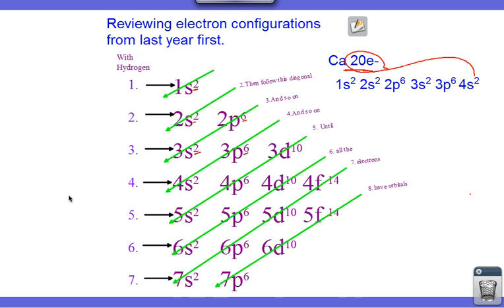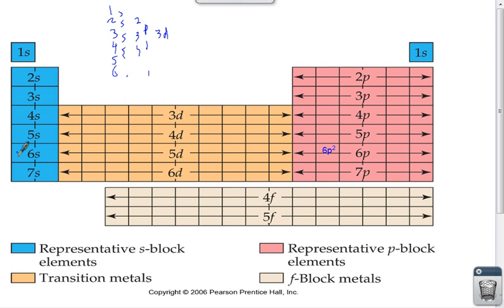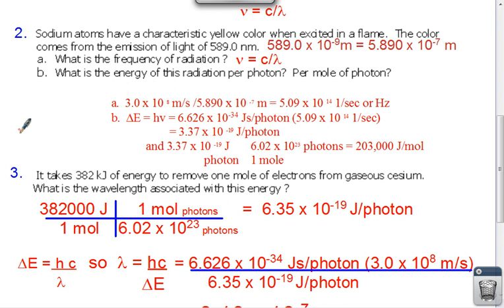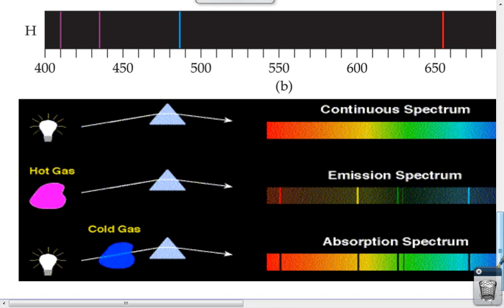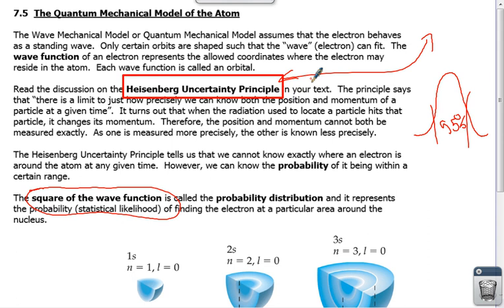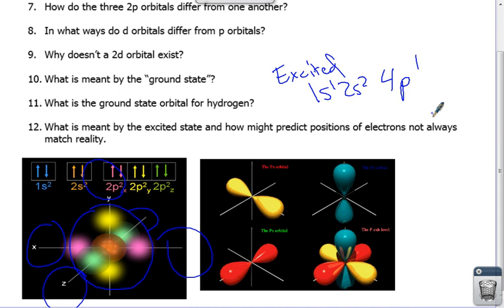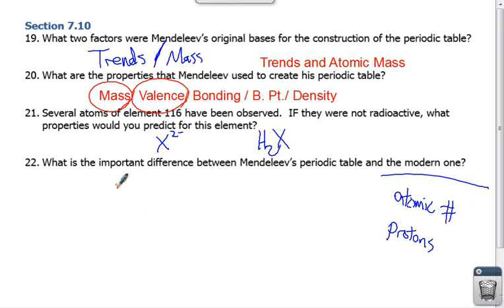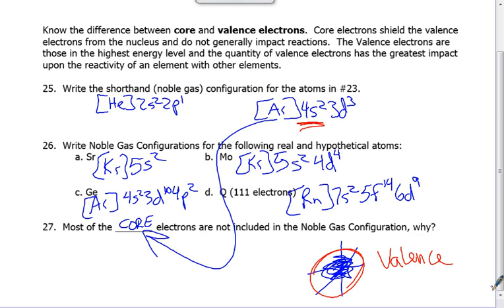AP Ch 7 Atomic Theory